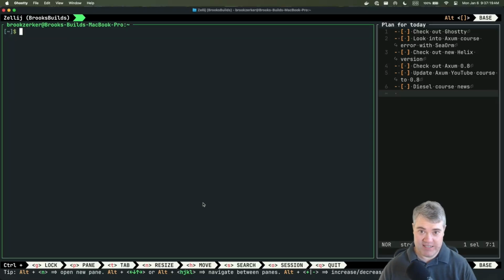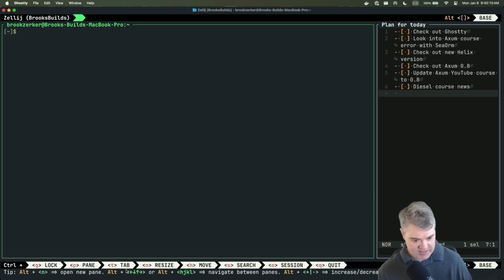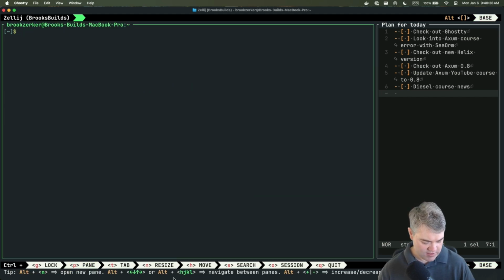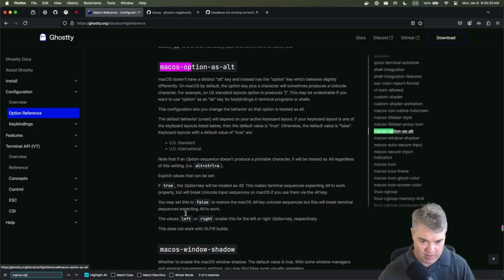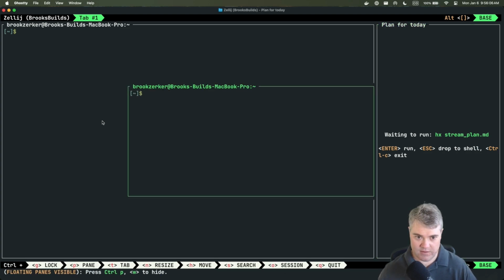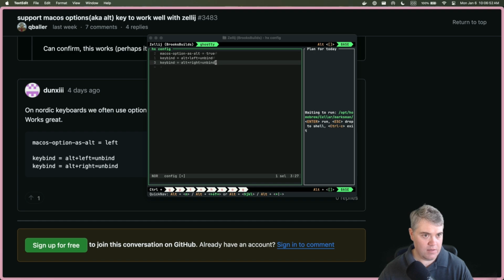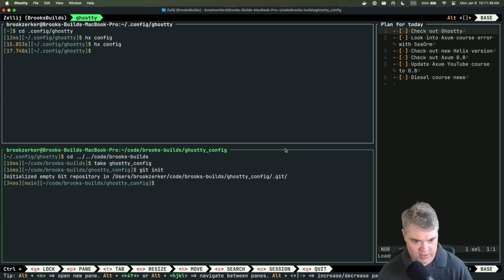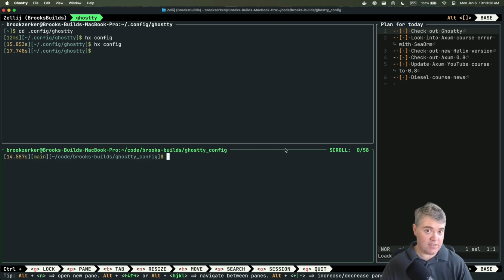I checked out Ghostty - Mac + Zellij fix!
I checked out the new terminal emulator Ghostty! While it claims to require minimal config since I use a Mac and Zellij I need to add in support for the alt key to work properly.